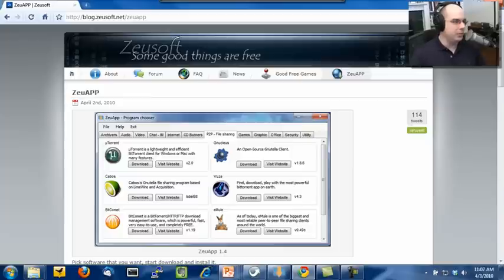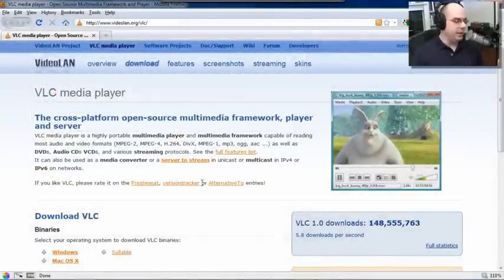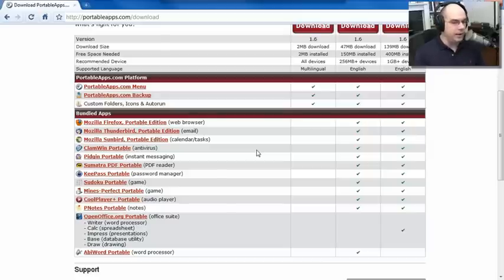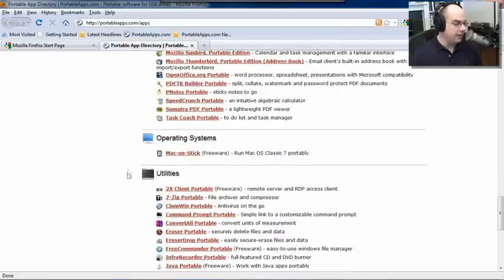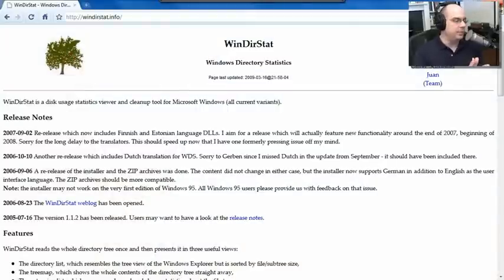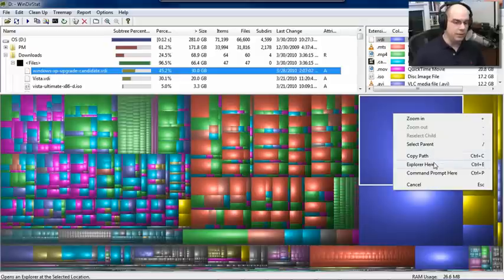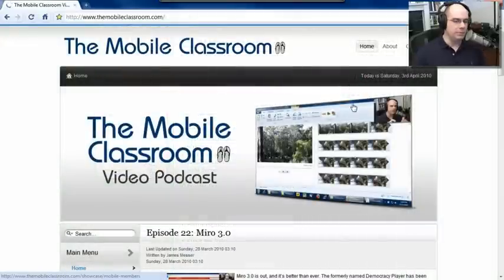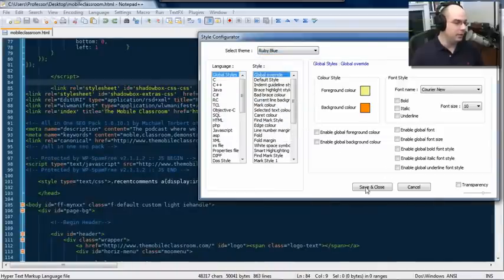The Mobile Classroom Episode 23: Productivity Apps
I'm always on the lookout for applications that can help me with my day-to-day activities. In this episode, I've compiled a mix of productivity apps that can help you solve problems and make your life easier. You'll get your applications installed easily with ZeuApp, take your applications anywhere with PortableApps.com, clear up disk space with WinDirStat, and take your text editing to the next level with Notepad++.